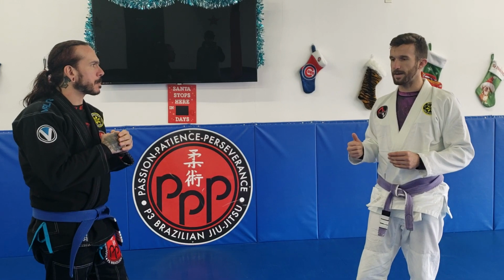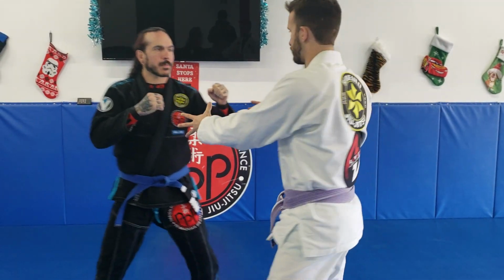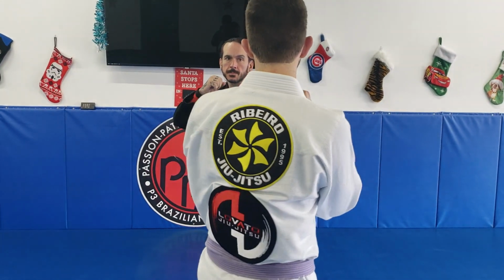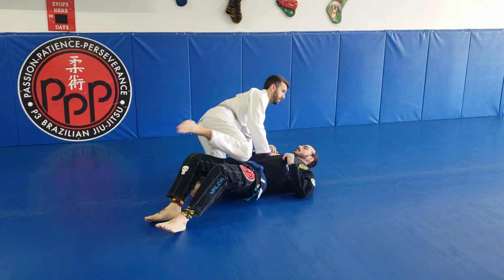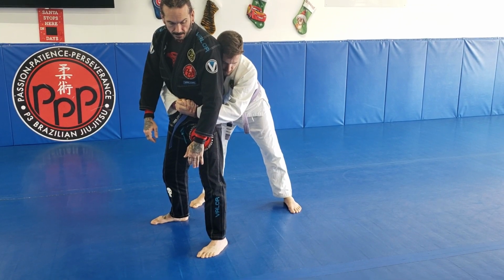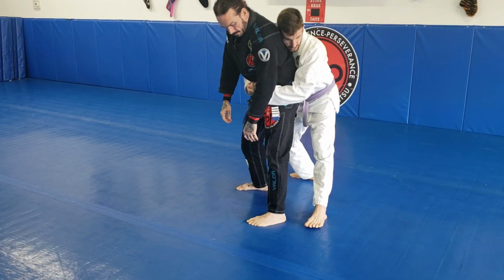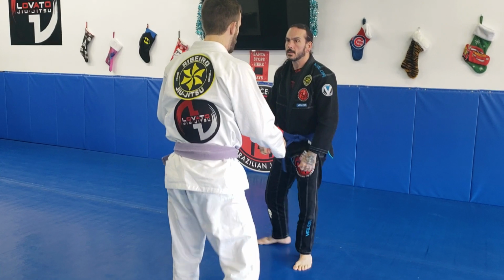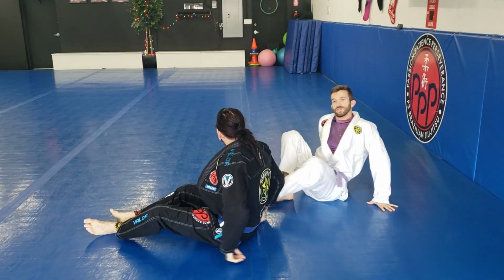Back Clinch & Rear Sit Out